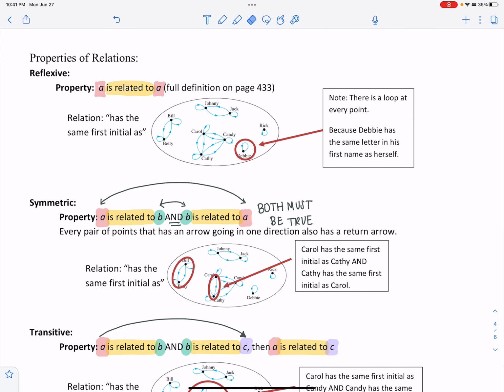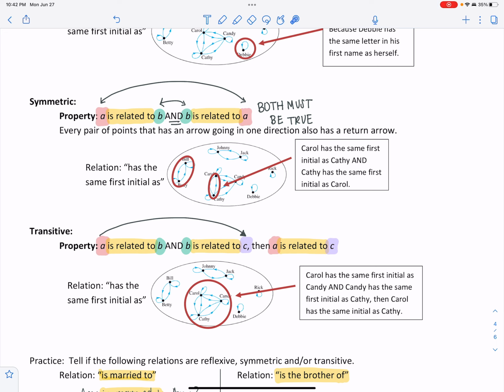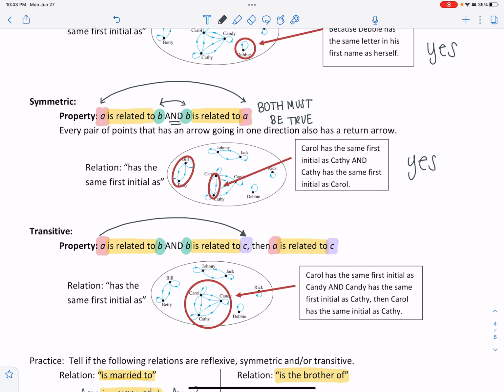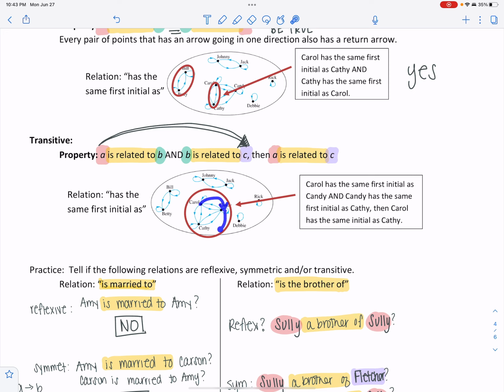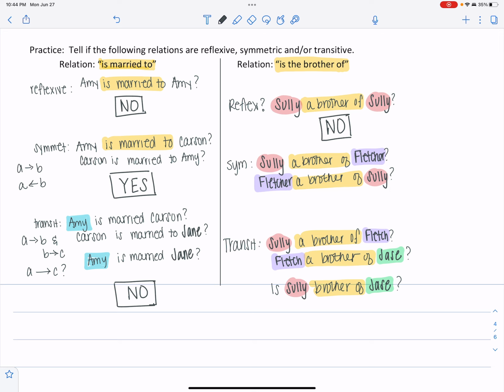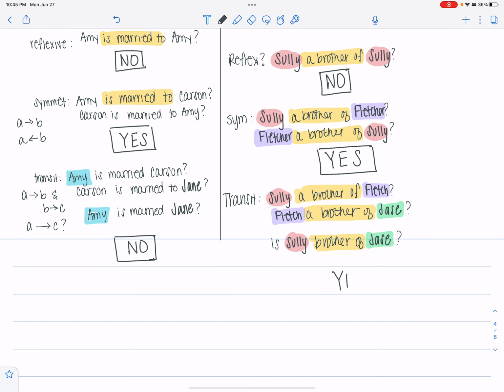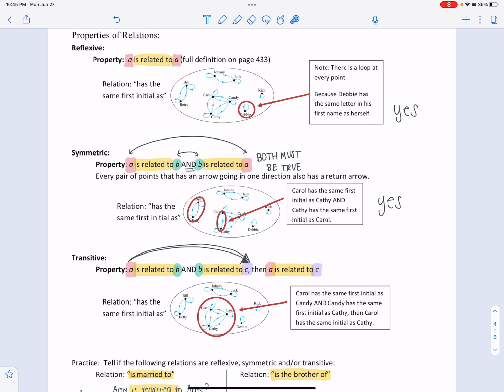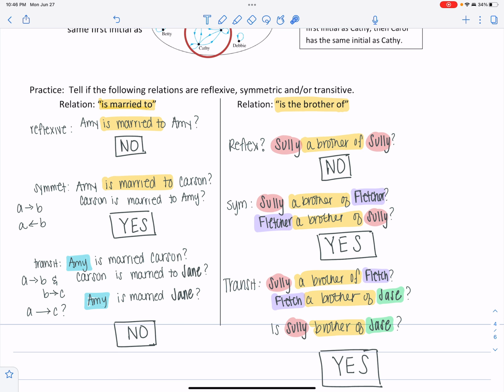Chapter 8.3 - Properties of Relations